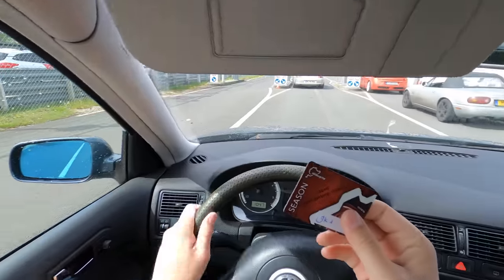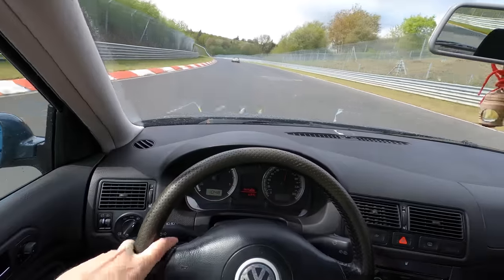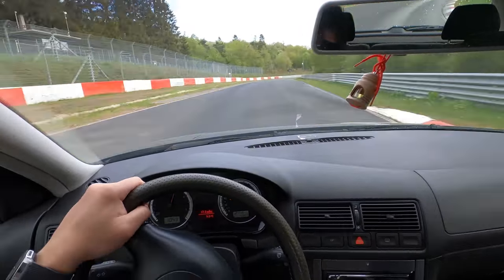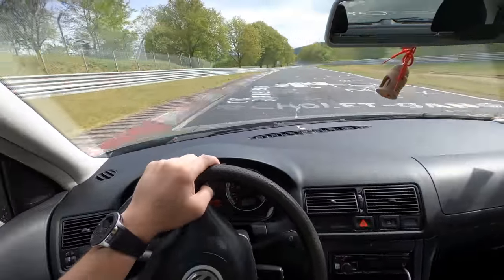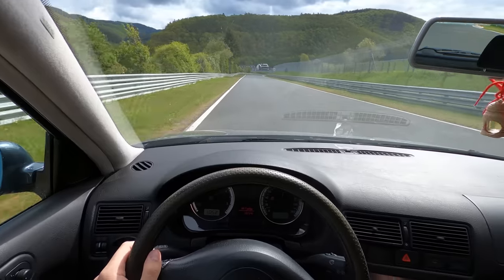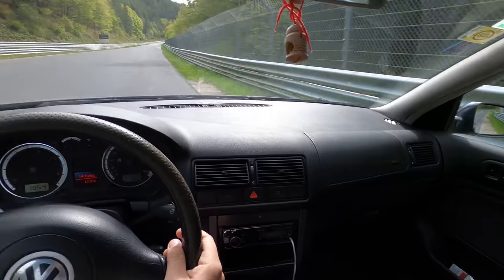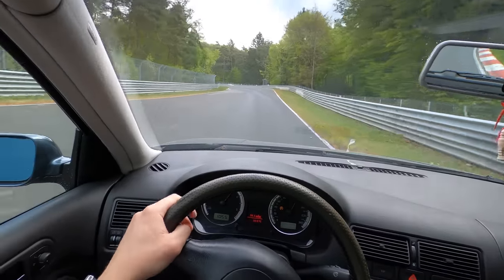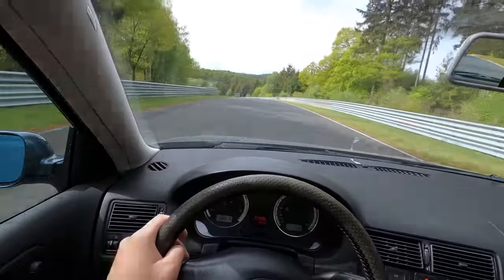First Lap with the Ring Tracktor!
The moment you have all been waiting for is finally here! Enjoy the ride!

(most of the mods are not installed yet, horsepower is still stock).